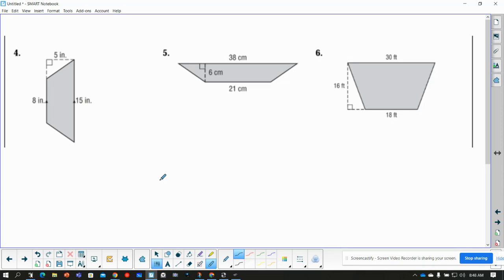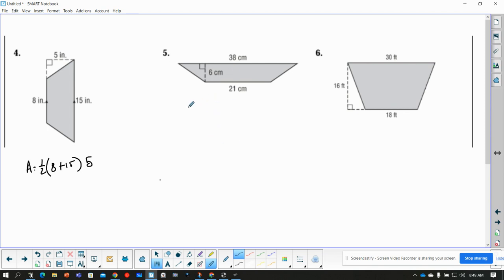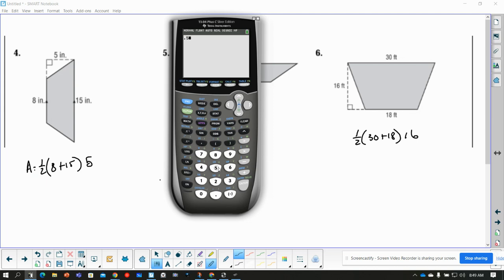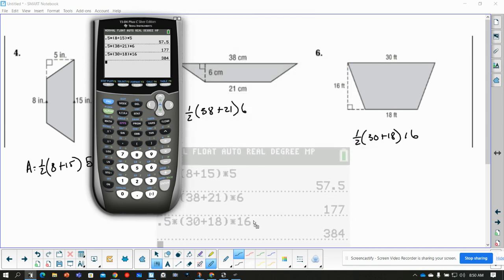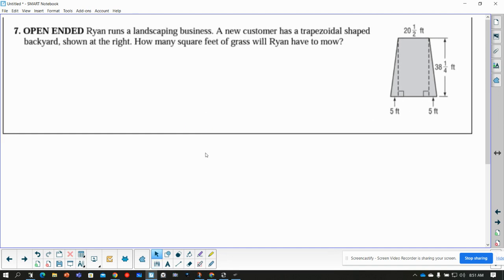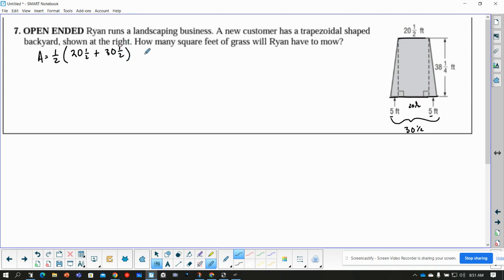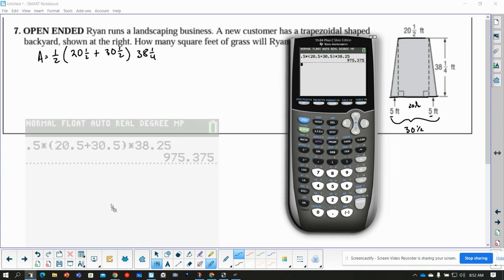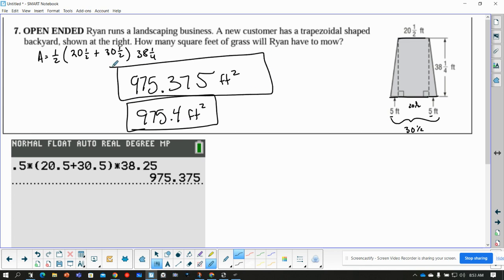Lesson 2 Areas of Trapezoids Rhombi and Kites Part 1 Exercises 4 to 7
Mr. Harmless
Lesson 2 Areas of Trapezoids, Rhombi and Kites
Part 1
Exercises Numbers 4 to 7